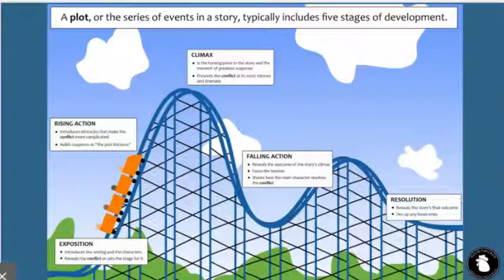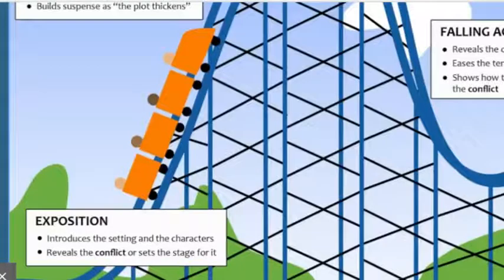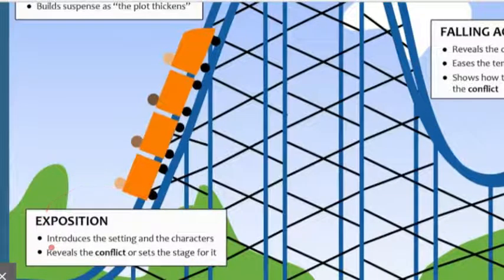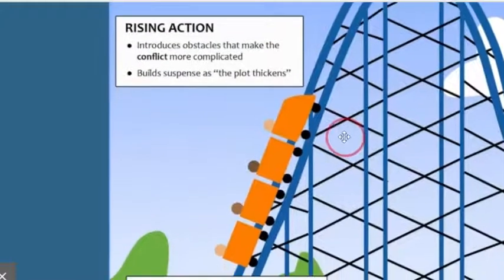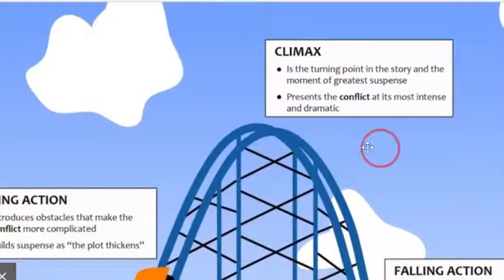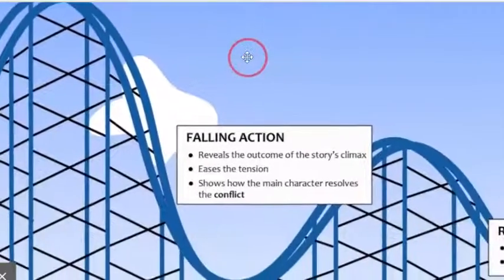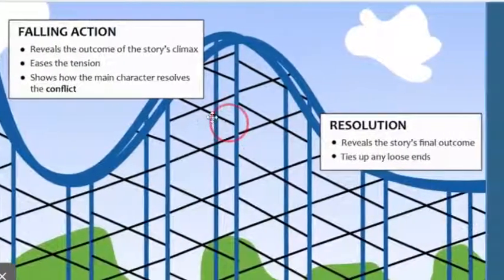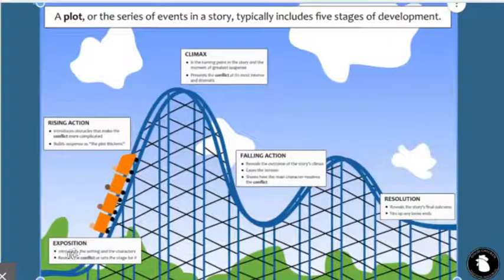Stages of Plot Mini Lesson